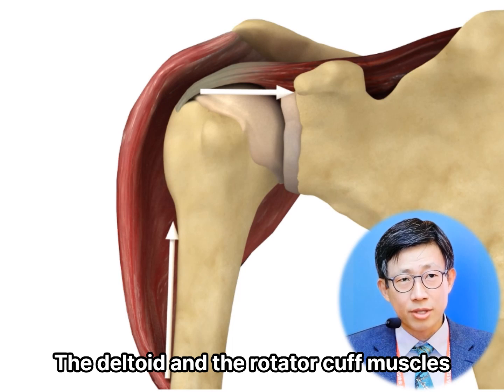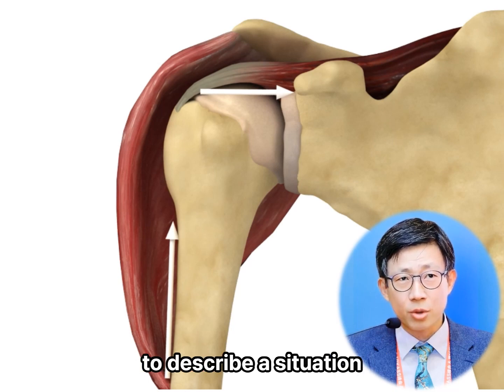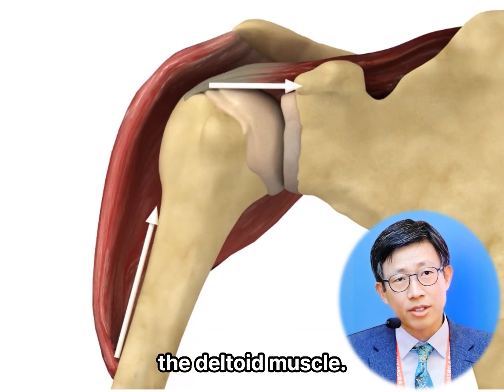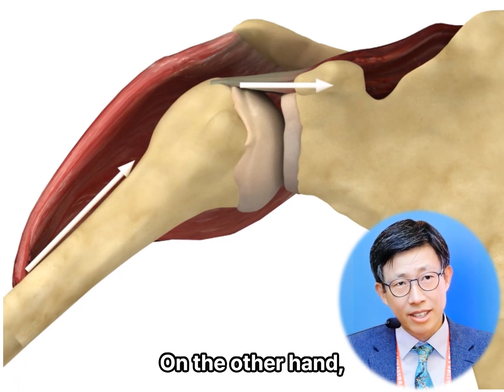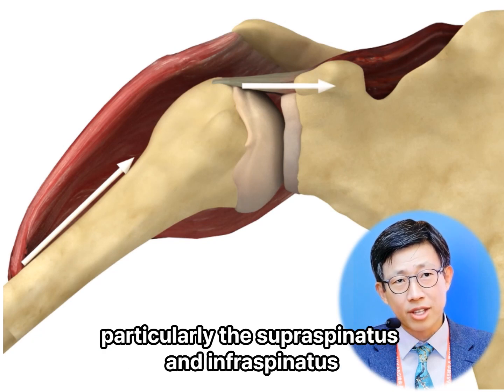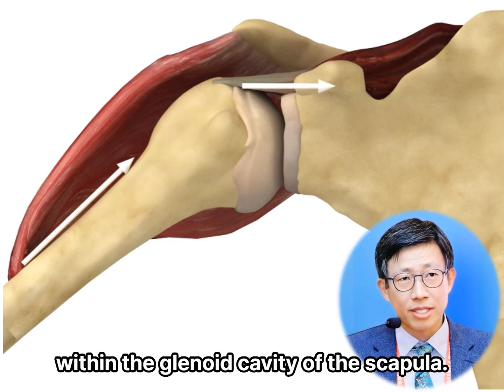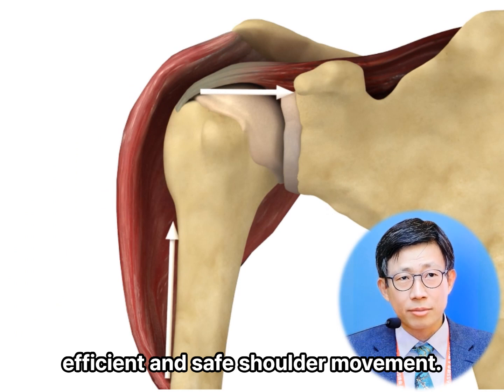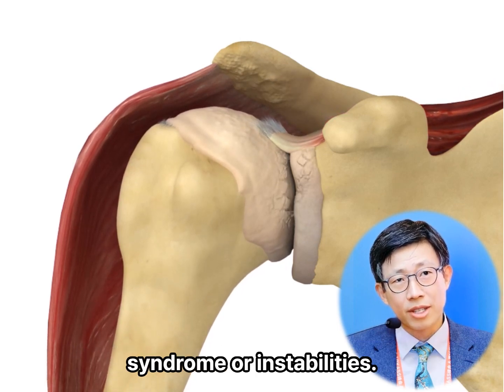Coronal Plane Deltoid And Rotator Cuff: How To Generate Force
The deltoid and the rotator cuff muscles play a crucial role in shoulder movement. They act as a "force couple," which is a term used in kinesiology to describe a situation where two or more muscles create forces that simultaneously act in different directions to perform a rotational movement around a joint.

The deltoid muscle, specifically its middle part, is primarily responsible for shoulder abduction. It generates an upward force on the arm.

On the other hand, the rotator cuff muscles  their tendons that stabilize the shoulder joint. When the deltoid muscle contracts to lift the arm, the rotator cuff muscles, particularly the supraspinatus and infraspinatus, contract to create a downward force on the head of the humerus . This helps keep the humeral head within the glenoid cavity of the scapula, thus preventing it from slipping or dislocating.

This force couple action ensures efficient and safe shoulder movement. In fact, an imbalance or dysfunction in this force couple (such as rotator cuff weakness or tear) could lead to shoulder impingement syndrome or instabilities.